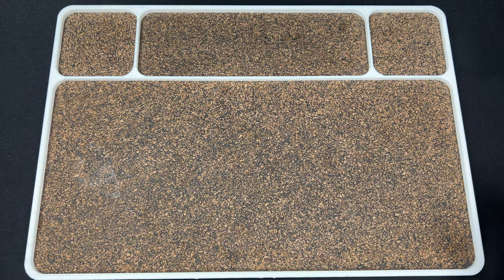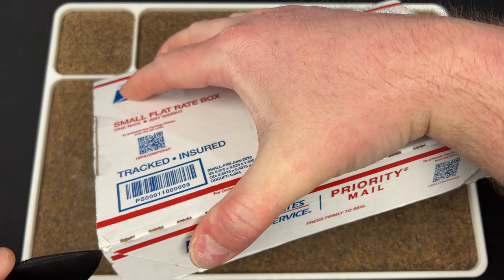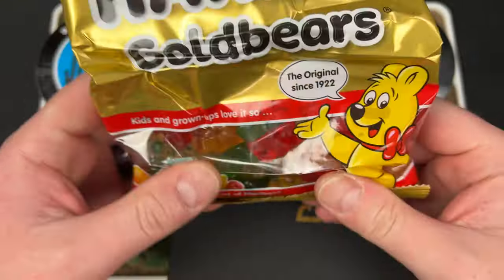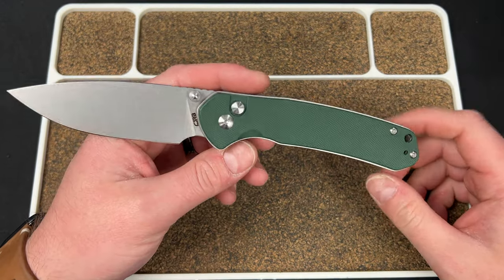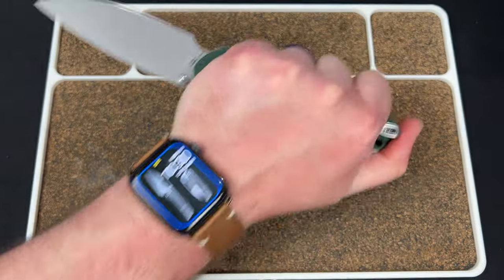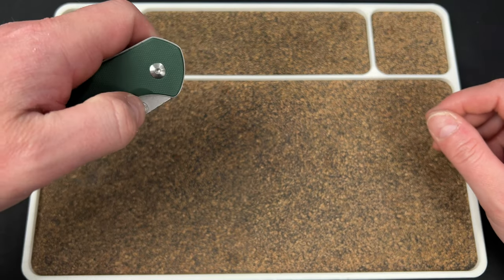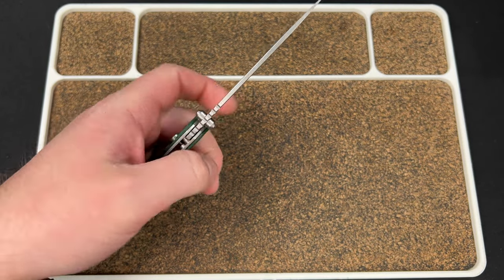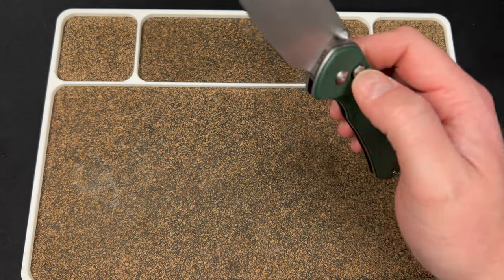Best Budget Button-Lock Goes LARGE!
Artisan Cutlery Large Pyrite Prototype loaned in by @jd4edc

3DCPrintings code Lefty20

-Kev